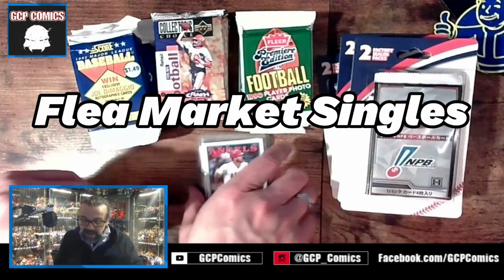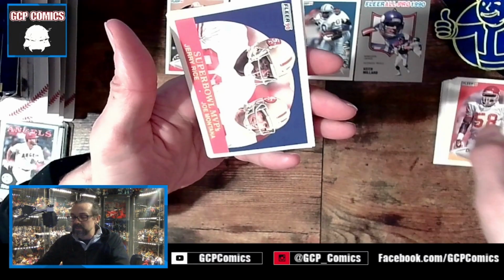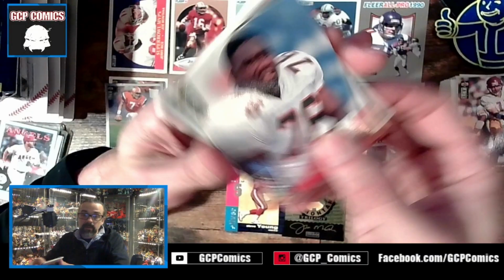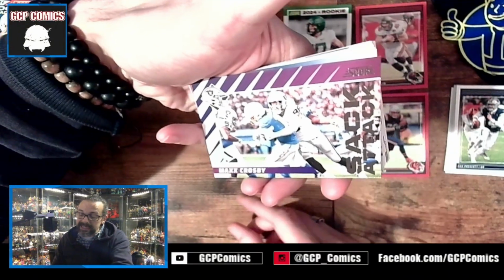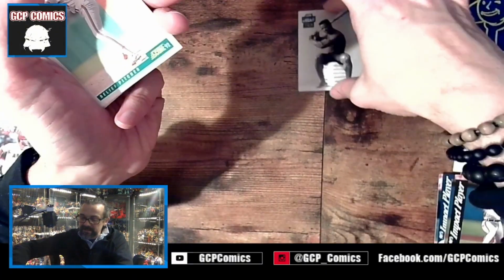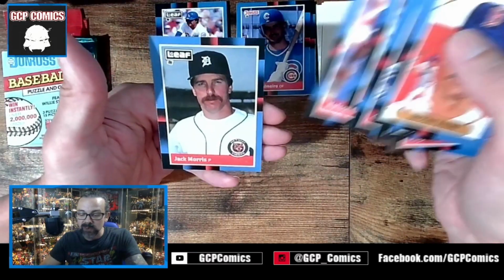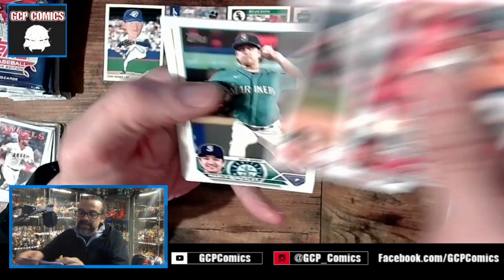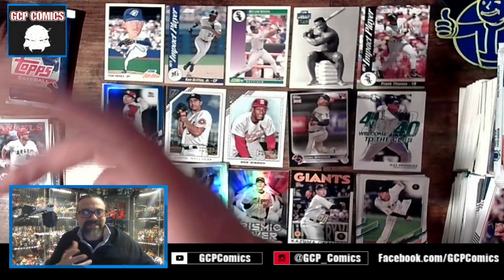It's All About the HUNT! FLEA MARKET Card Hauls What'd I hit?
I had some fun at the Flea Market the other day and ended up grabbing some old Junk Wax to rip. Threw a few other rips (Walgreens) into this video as well.
00:00:15 Flea Market Single Cards
00:01:30 1990 FLEER Premiere (I just noticed I misspelled it in video...) Edition Football
00:03:57 1995 UPPER DECK Collector's Choice Football
00:06:57 2024 SCORE Football Packs
00:12:10 1992 SCORE MLB Baseball Fat Packs
00:14:53 1988 DONRUSS and LEAF Baseball
00:16:25 1991 DONRUSS Series 2 Baseball
00:17:05 1993 FLEER Ultra Baseball
00:17:46 2010 TOPPS Baseball
00:19:15 2023 TOPPS Series 1 Baseball
00:19:50 2022 TOPPS UK Edition Baseball
00:20:20 2022 TOPPS Gallery Baseball
00:21:00 2021 TOPPS NPB Nippon Baseball
00:21:37 2021 TOPPS NPB CHROME Baseball

IT'S ALL ABOUT THE HUNT! whether it's Action Figures, Comics, Video Games, TCGs and/or Sports Cards.